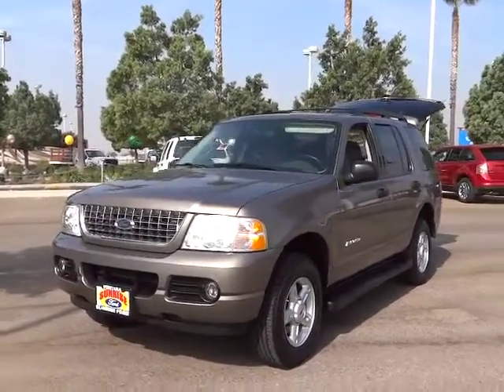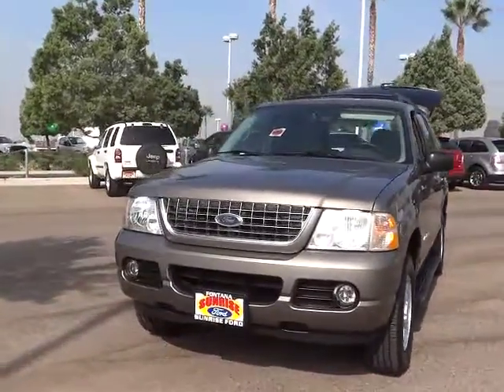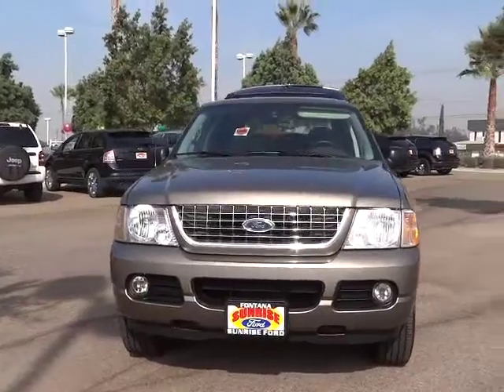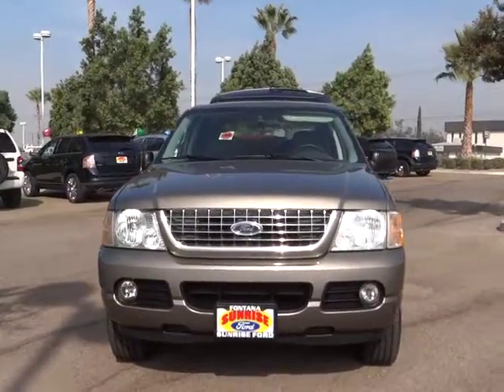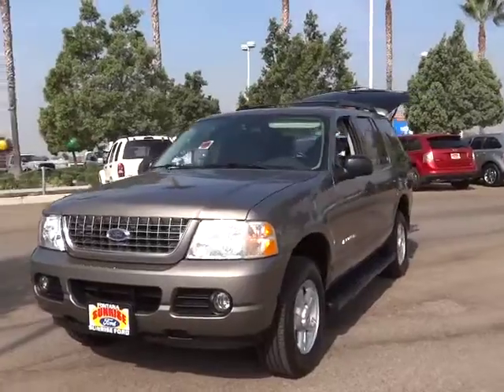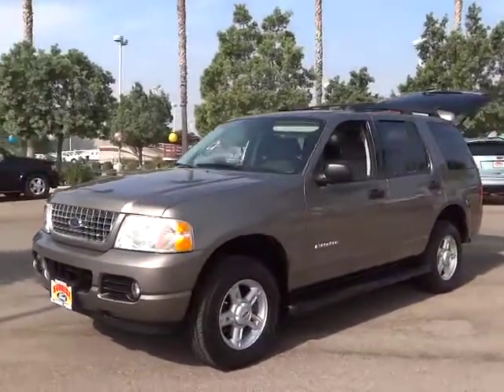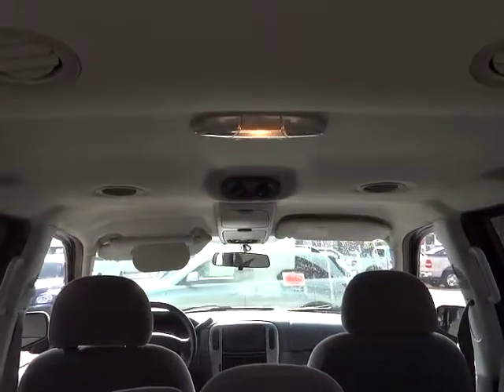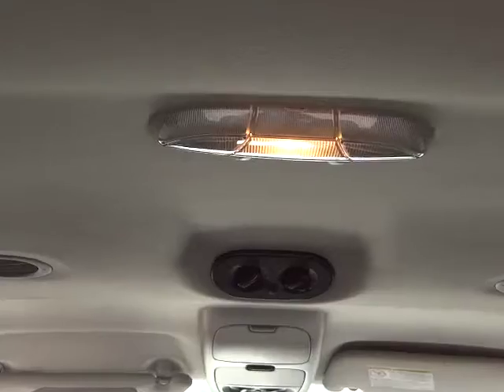Used 2005 FORD Explorer for sale Fontana Chino Norco Moreno Valley San Bernardino CA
2005 FORD Explorer  4DR 114 WB 4.0L XLT